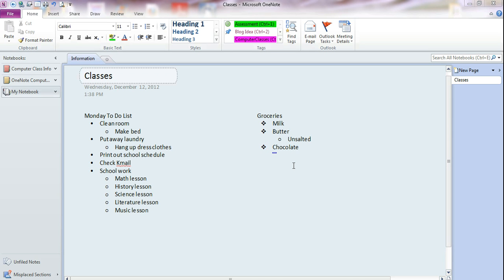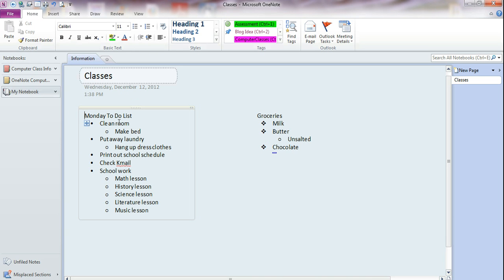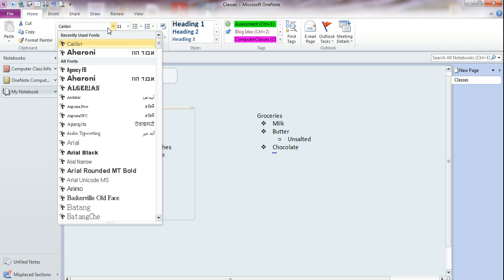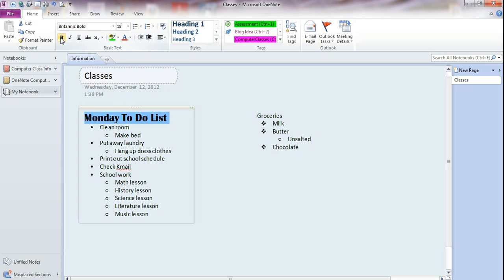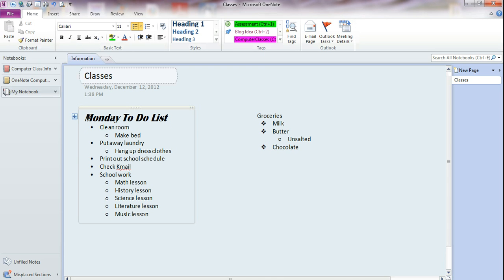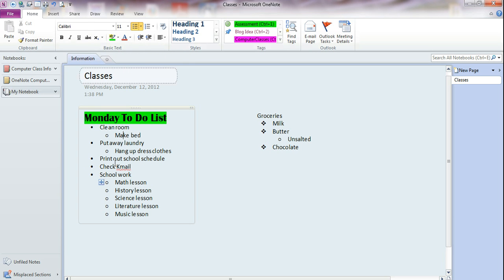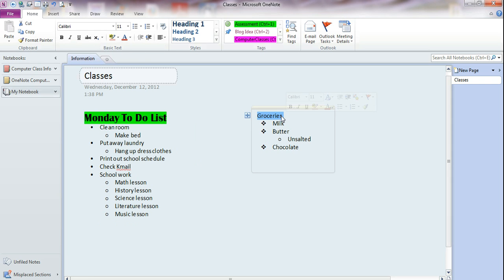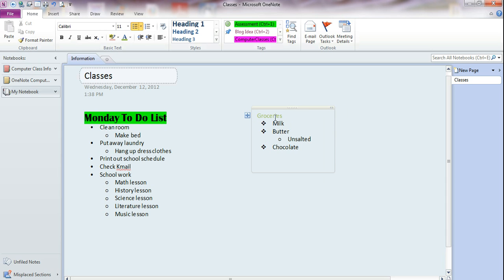Microsoft Onenote Text Formatting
Learn to format text in Microsoft OneNote 2010.